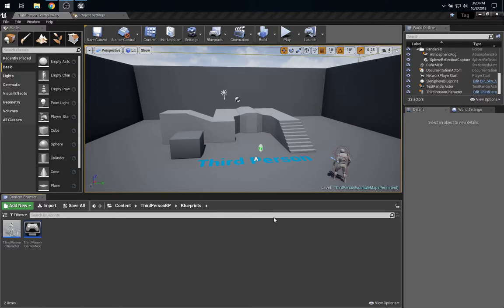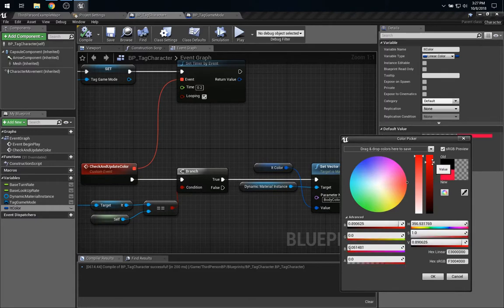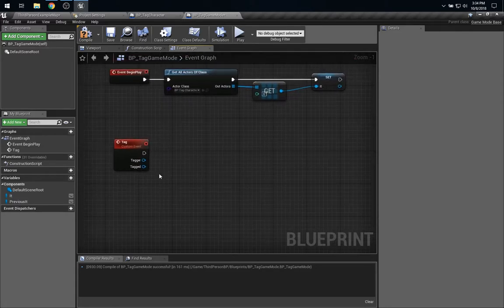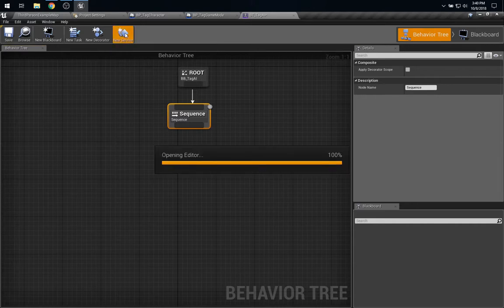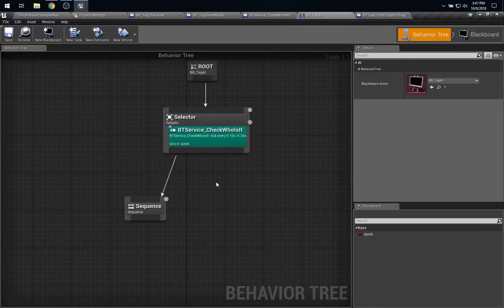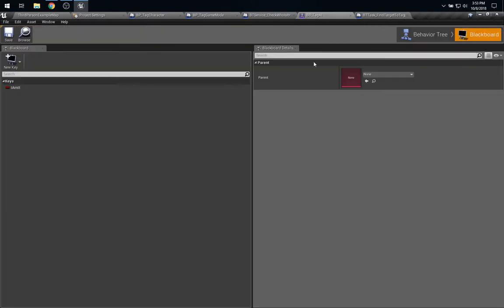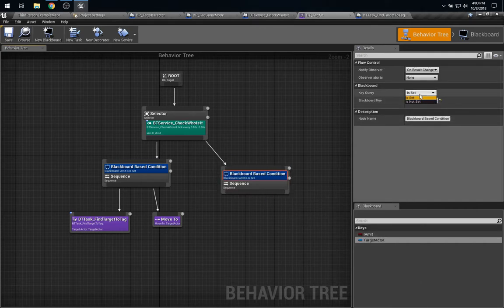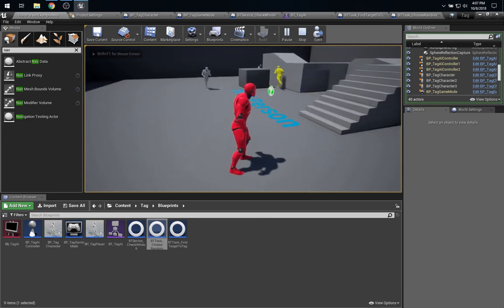Building a game of Tag using Behavior Trees in Unreal Engine 4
In this video, I demonstrate how to create a simple game of Tag using Unreal Engine 4. I start with the Third Person Blueprint template to implement the core rules of Tag (with no tag-backs, of course). Then I explain how to use Behavior Trees and Blackboards to implement a simple artificial intelligence.

The discussion of AI begins at 18:05.